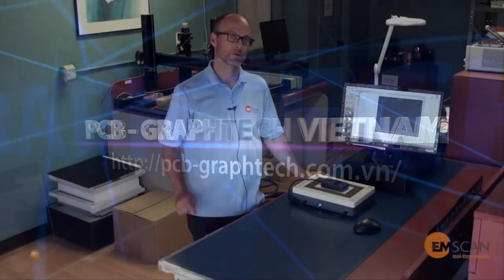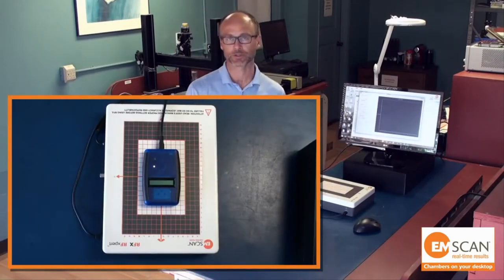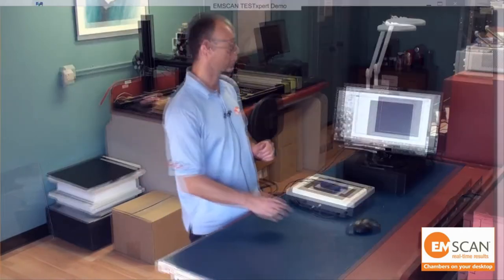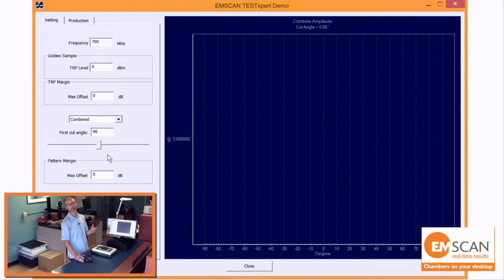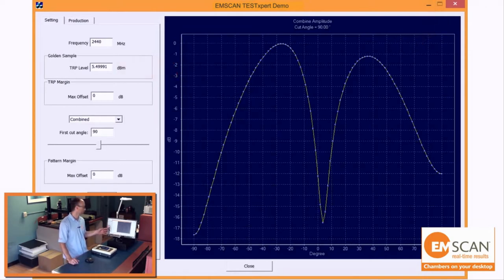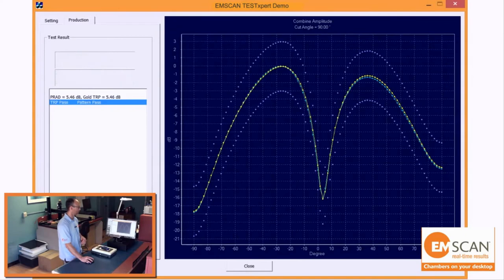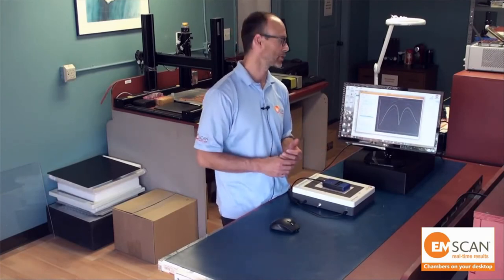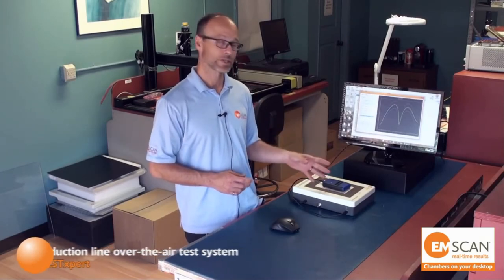How to do accurate OTA over the air production test in seconds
/ PCB - Graphtech Vietnam - Spotlight/ - Một phương pháp mới để kiểm tra chính xác sản xuất OTA (over-the-air) của các sản phẩm không dây.

“Làm thế nào để làm thử nghiệm OTA chính xác trong vài giây?”. Trong video này sẽ cung cấp thông tin về việc đo lường  năng lượng phóng xạ và mô hình đo lường bức xạ chính xác trong vài giây trong thử nghiệm sản xuất các thiết bị không dây hoặc ăng-ten bằng TESTxpert - Phương pháp tiếp cận mới để thử nghiệm sản xuất qua không gian. TESTxpert được dựa trên công cụ đo lường mô hình ăng-ten : RFxpert.